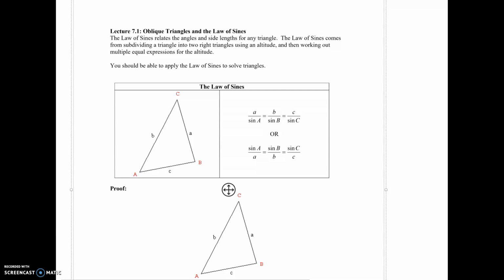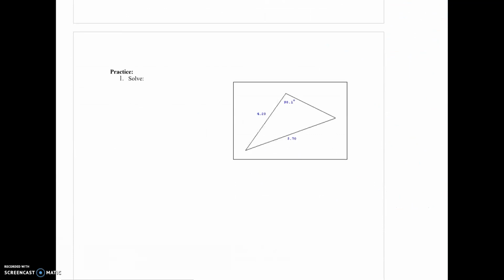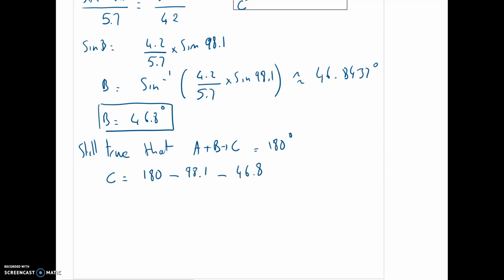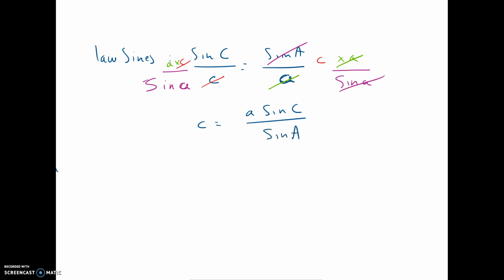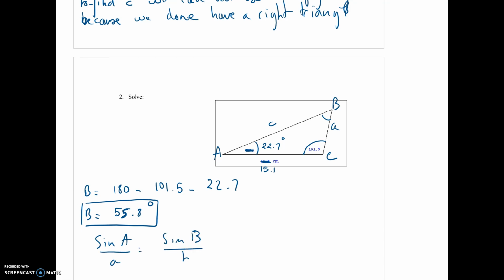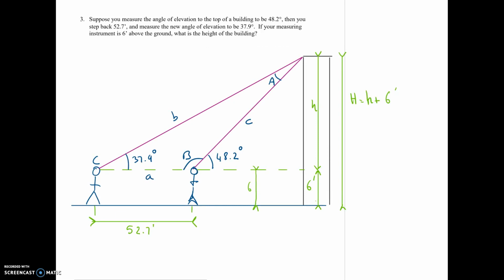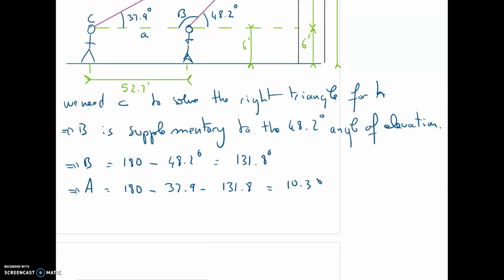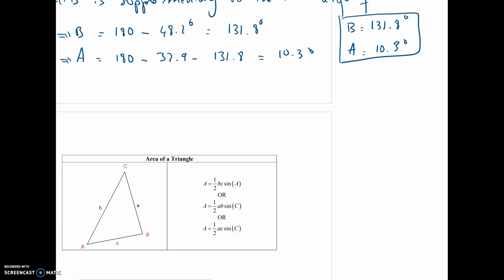Math 104 section 7.1